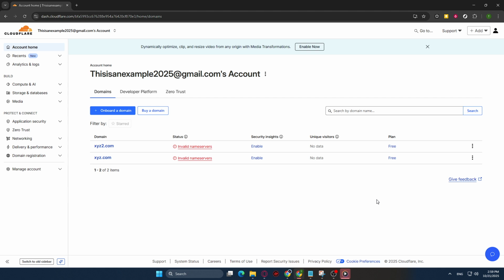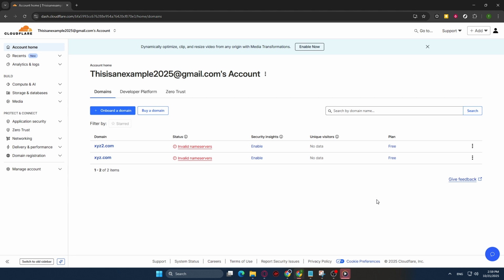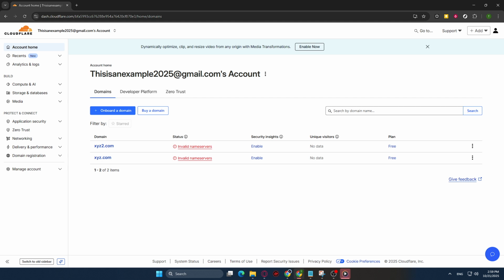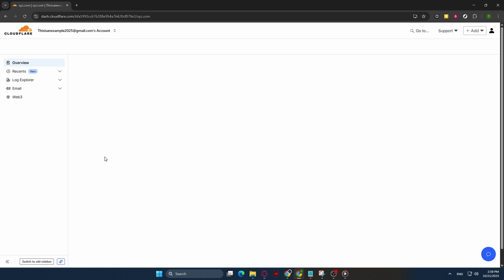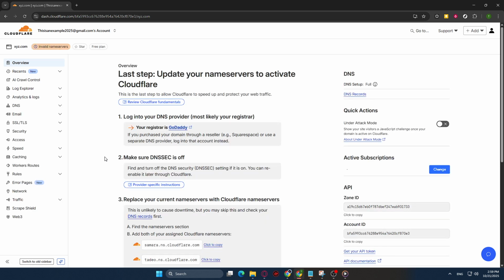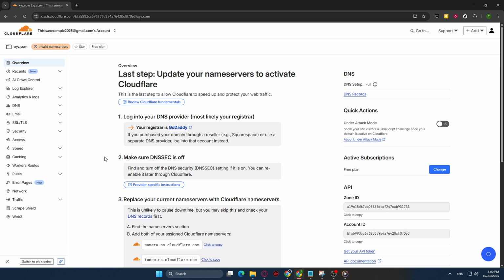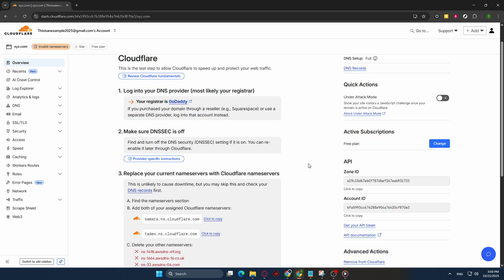How To Find Cloudflare Account ID [2026 Guide]